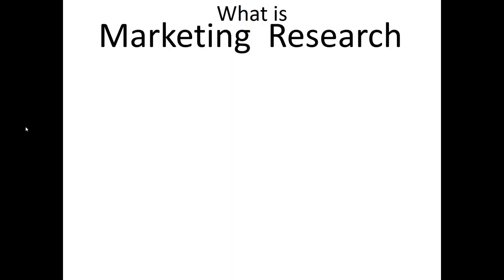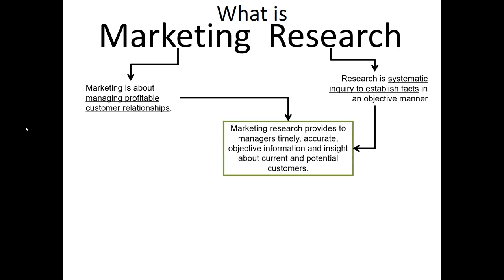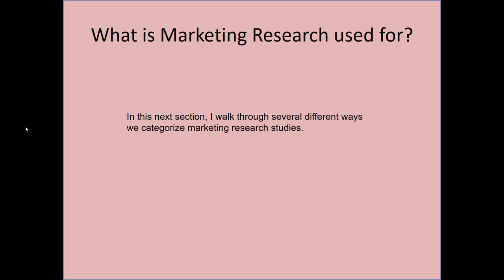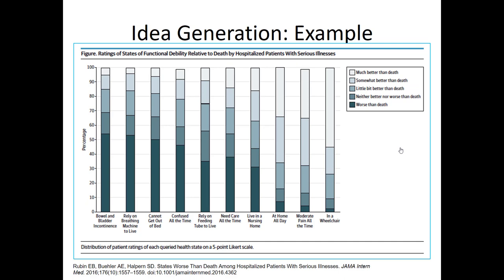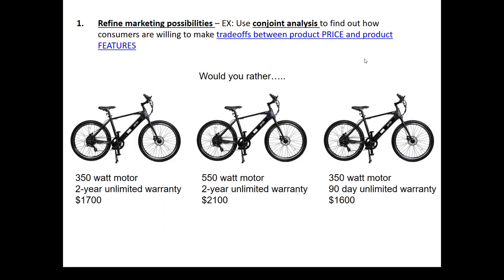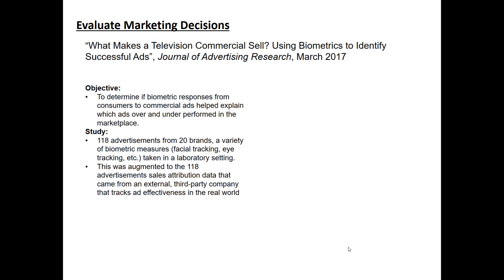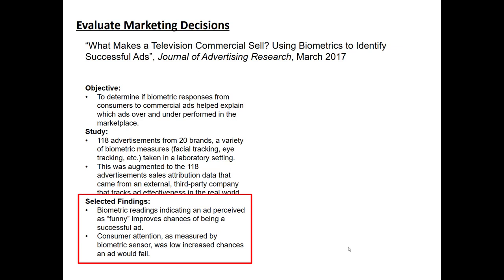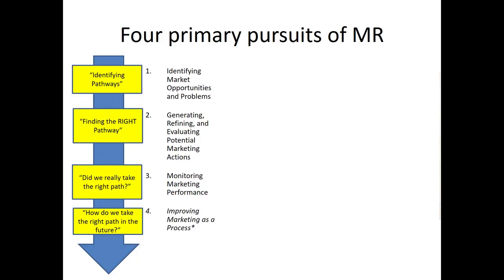Intro to Marketing Research - MR Defined and Four Primary Pursuits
Marketing Research defined.  The four primary pursuits of marketing research illustrated with research examples.

A short video part of a larger video and content series for MKTG470.